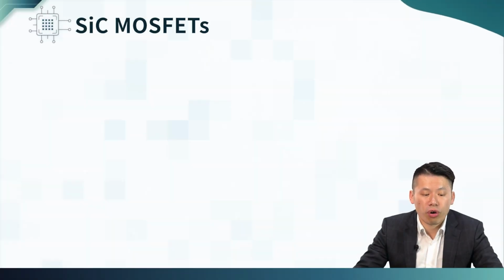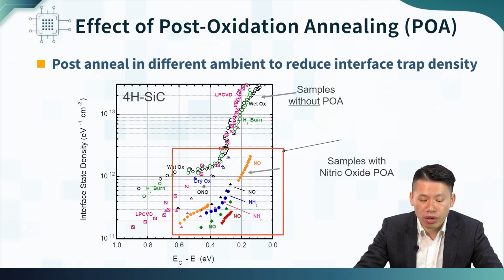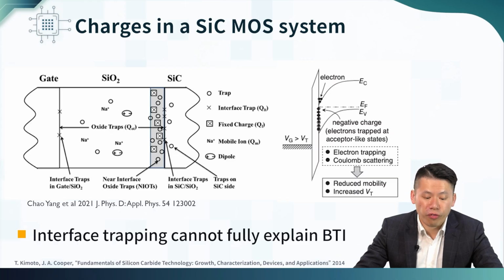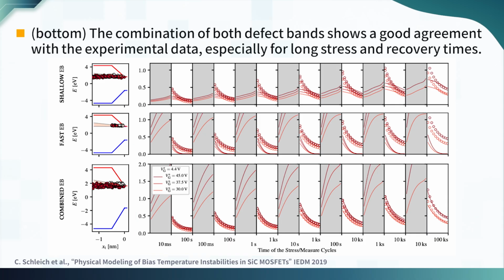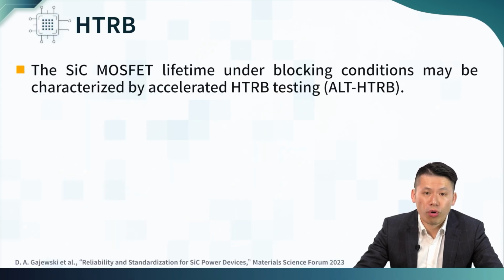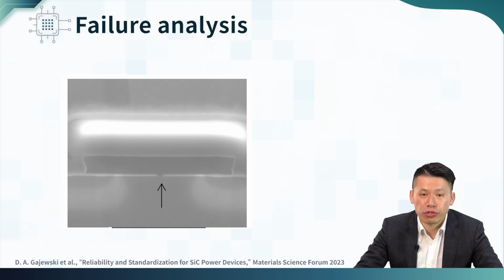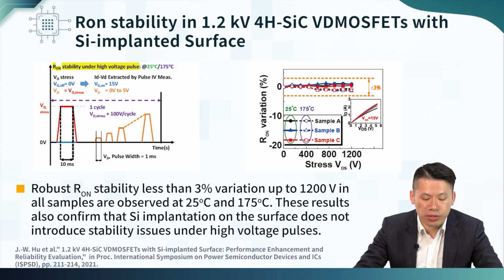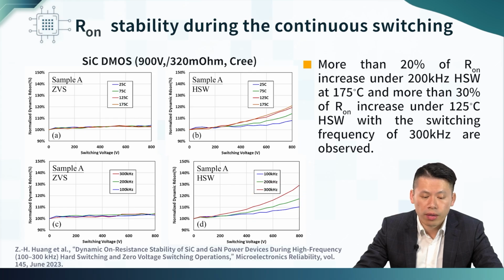[2025 short course] 5-3: SiC MOSFETs Interface Challenges/PBTI/HTRB/Switching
Lecturer: Prof. Tian-Li Wu (National Yang Ming Chiao Tung University)
國立陽明交通大學電子所暨電機工程學系吳添立教授
Full course name: Reliability and Failure Physics of Semiconductor Devices:
From Silicon to More-than-Moore technologies
半導體元件的可靠度與失效物理：從矽技術到超越摩爾技術（More-than-Moore Technologies）

In this short course, the statistical tools and characterization methods for reliability evaluation are covered. Furthermore, two most important main reliability challenges (Time dependent dielectric breakdown  and Bias temperature instability & interface traps ) will be addressed in this class. Last, reliability challenges in More-than-Moore devices, such as GaN/SiC wide bandgap technologies, will be discussed as well.

Structure
Unit 1 Overview of Reliability in Electronics Devices
Unit 2 The Mathematics of Failure-and-Reliability
Unit 3 Time dependent dielectric breakdown
Unit 4 Interface charges & Bias Temperature Instability
Unit 5 Reliability Challenges in More-than-Moore Devices (GaN/SiC wide bandgap technologies)

Stay tune for more details!